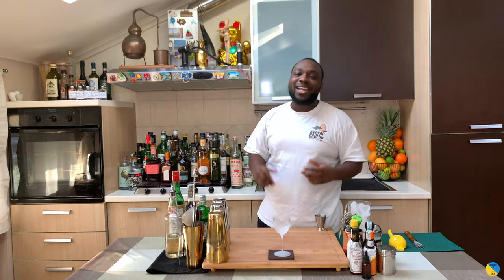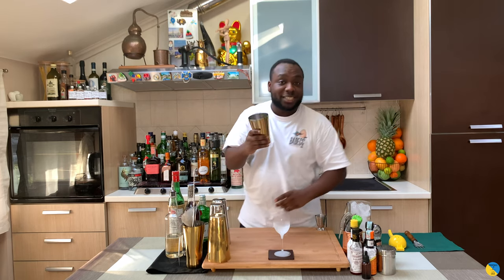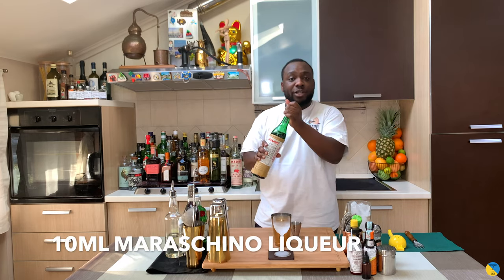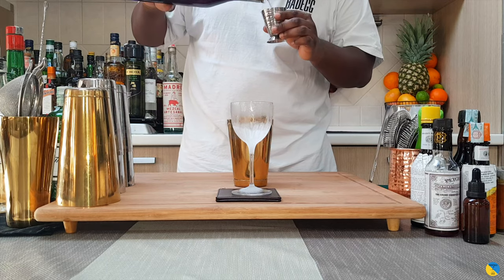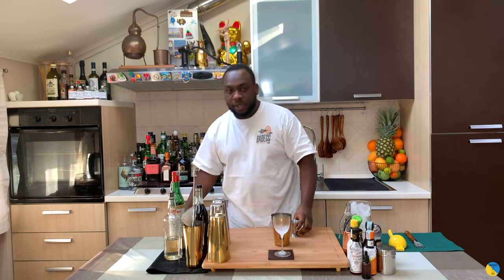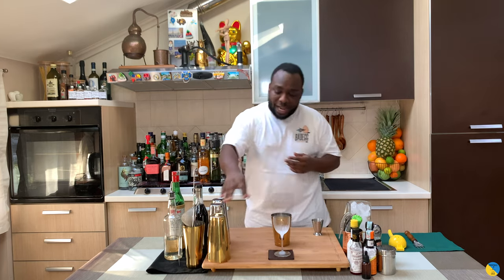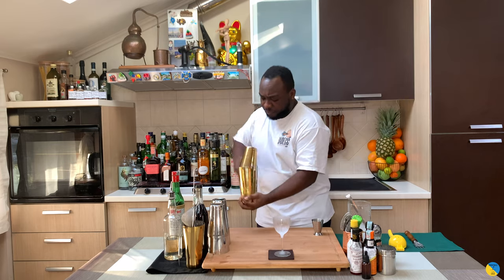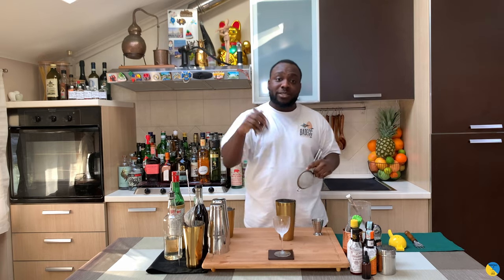How to make an AVIATION COCKTAIL with LELE | COCKTAIL with GIN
INGREDIENTS:
40ml Dry Gin
10ml Maraschino Liqueur
10ml Violet Liqueur
5ml Gomme
20ml Lemon Juice

Garnish:
1 Cherry